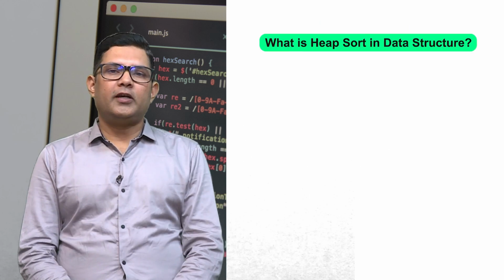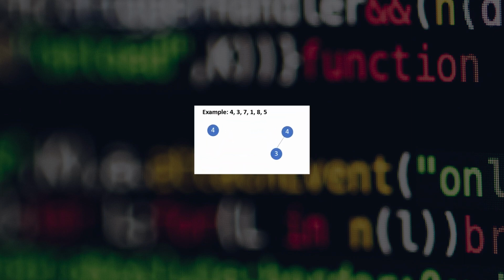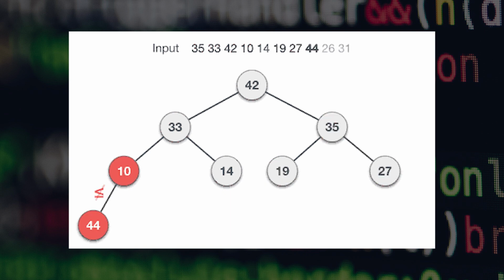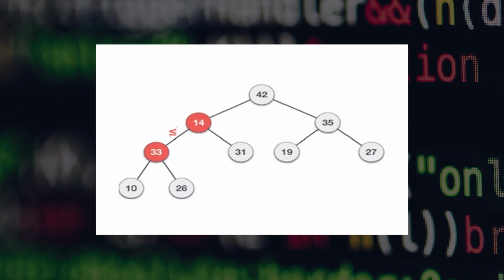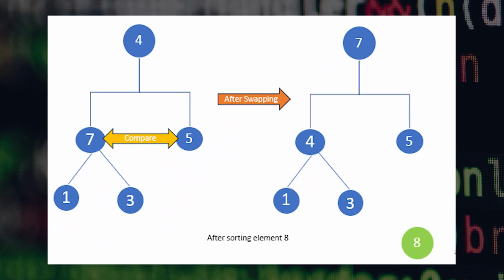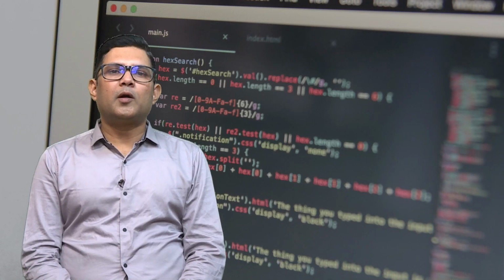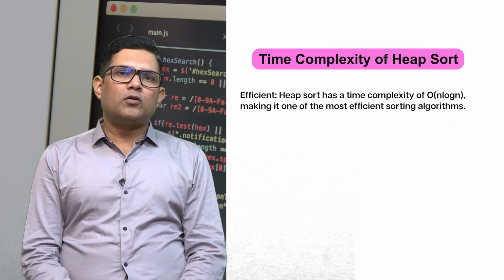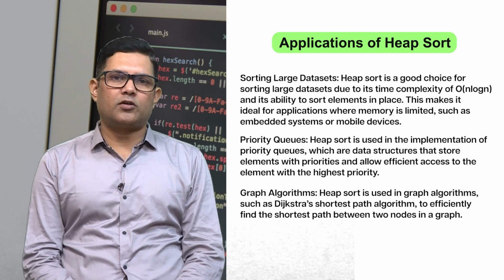Heap Sort algorithm